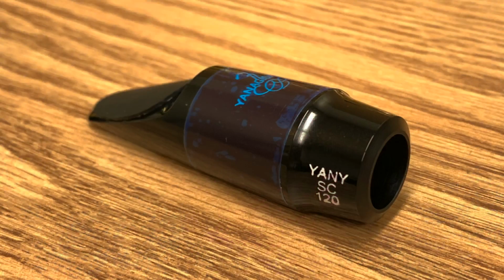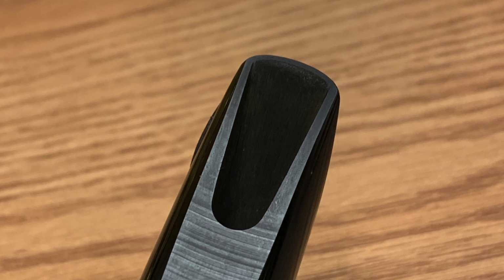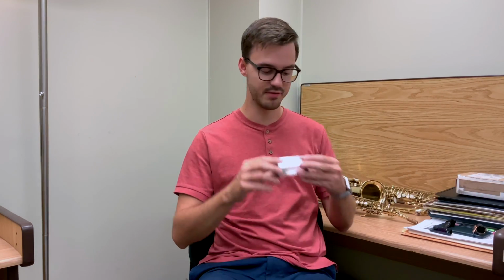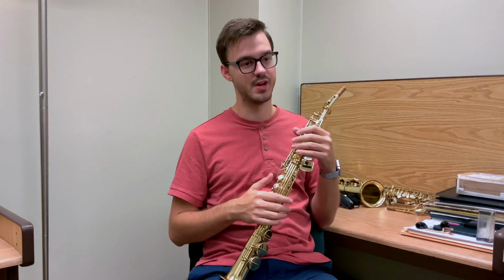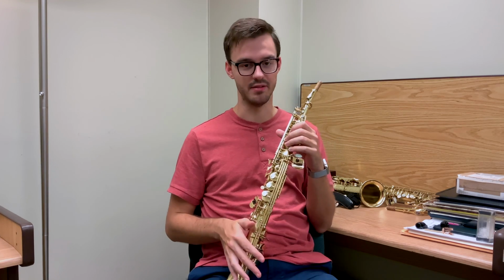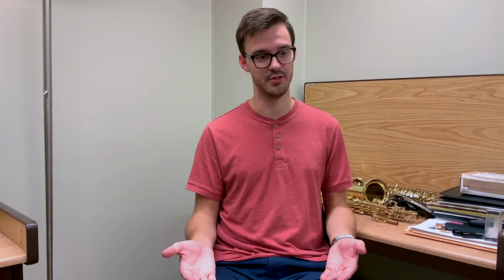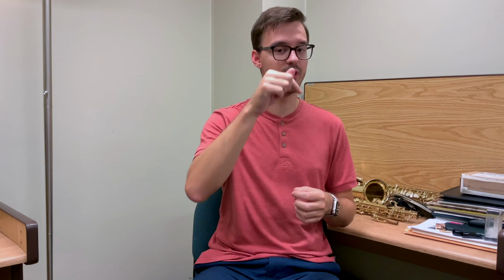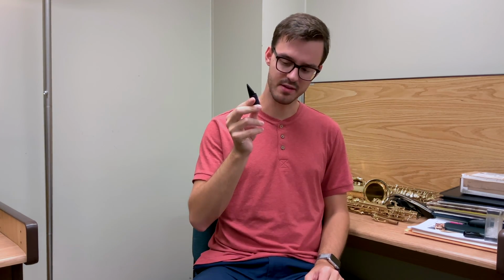Yanagisawa Classical SC120 Soprano Saxophone Mouthpiece Review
**COMPARISON CLIPS BEGIN AT 04:00. I HIGHLY ADVISE USING HEADPHONES OR GOOD SPEAKERS FOR THE COMPARISON PORTION OF THE VIDEO!**

A review of the Yanagisawa SC120, their first series of classical mouthpieces. This is a very intriguing soprano mouthpiece and definitely worth trying if you're in the market!

Setup:
- Yanagisawa Classical AC120 / Selmer S90 170
- Vandoren Traditional 3.5 Reed
- Ishimori Pink Gold Plated Ligature
- Selmer Serie III Soprano Saxophone
- Breathtaking Lithe Strap

Audio:
Talking portions were recorded using the built-in iPhone XS mic. Playing and comparison portions were recorded using a Blue Yeti Pro on stereo mode into Logic Pro X.

"Grave et Presto" by Jean Rivier, recorded by the Akira Quartet.